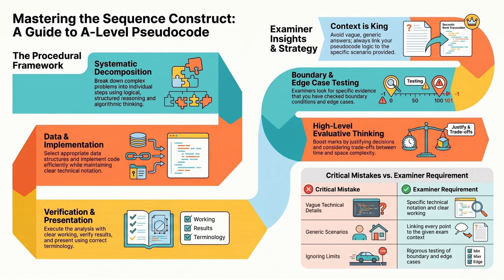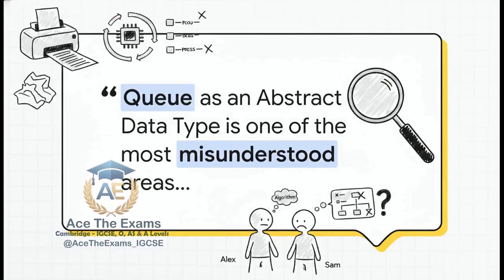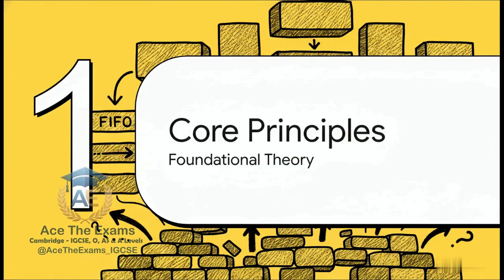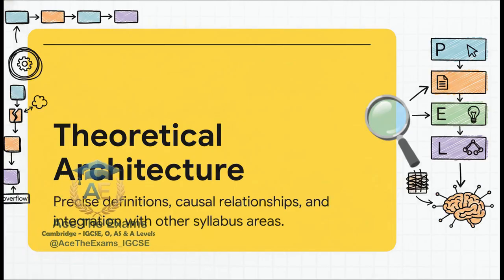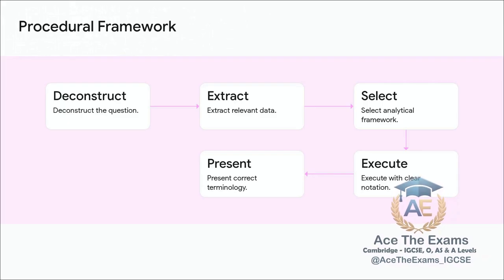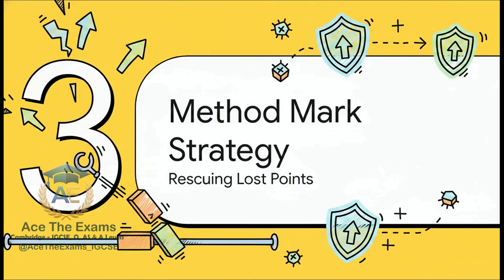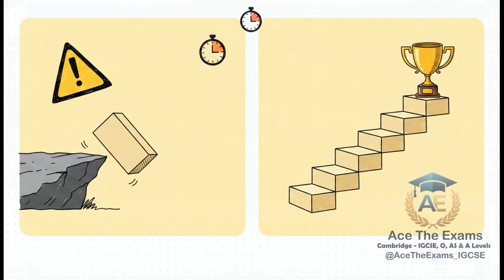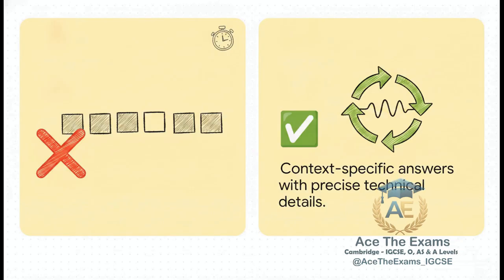Queue as an Abstract Data Type | Computer Science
Learn queue as an abstract data type quickly with clear exam-focused steps and a concise worked explanation. examtips alevel computerscience #9618